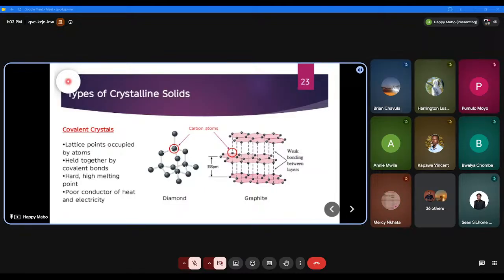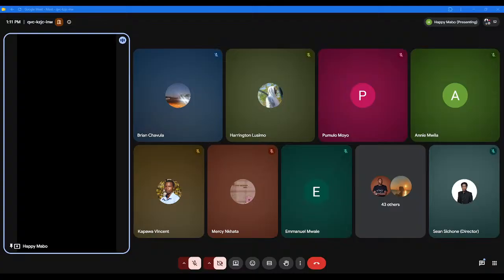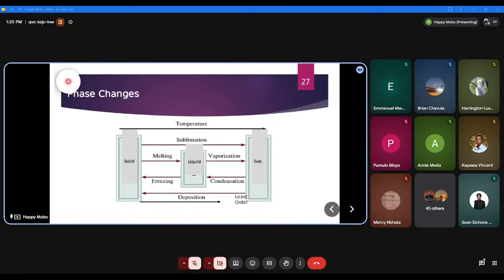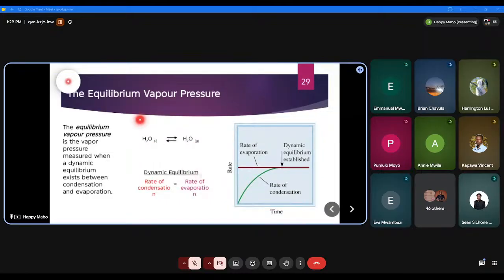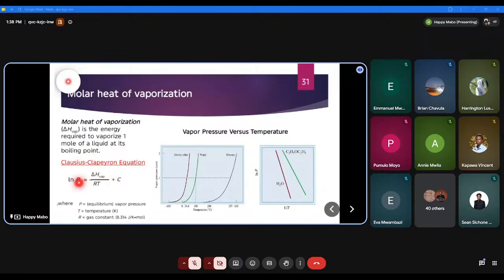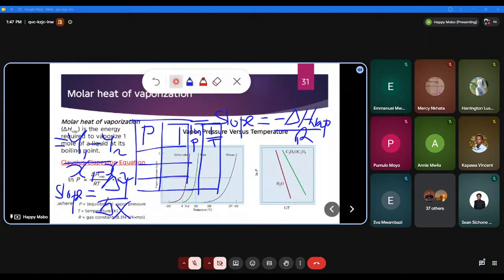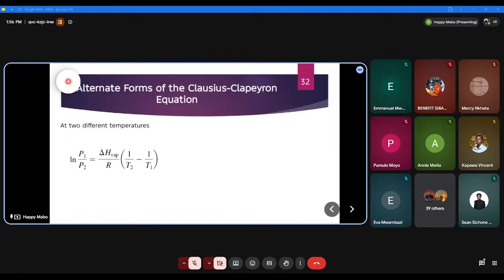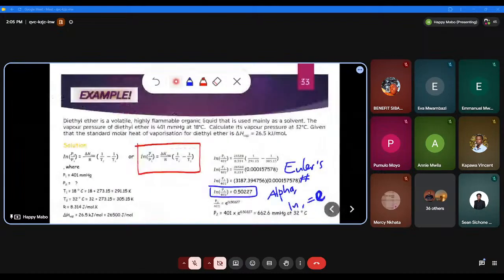CHEM 1000 LECTURE | 30TH JUNE, 2026 | AFTERNOON SESSION GROUP 1 | GROUP F